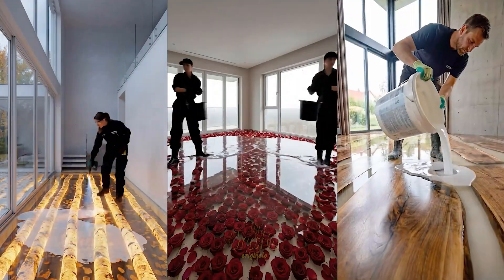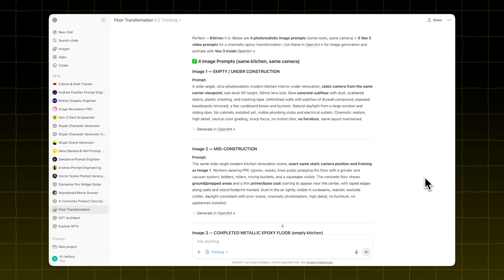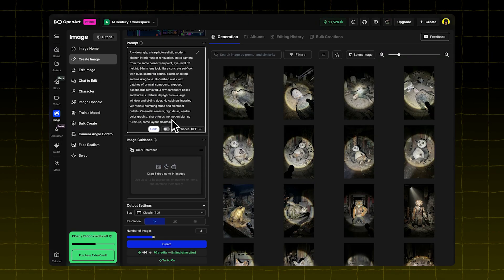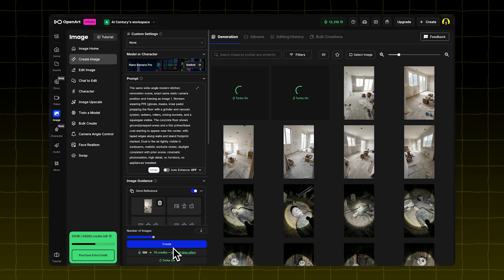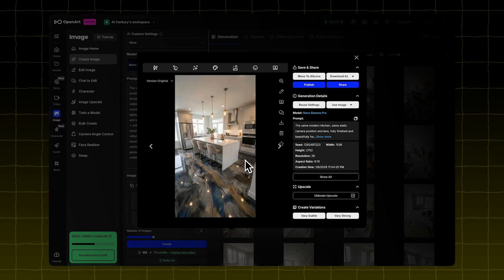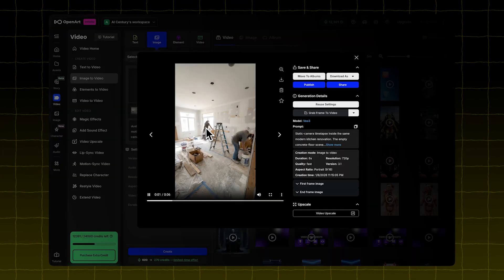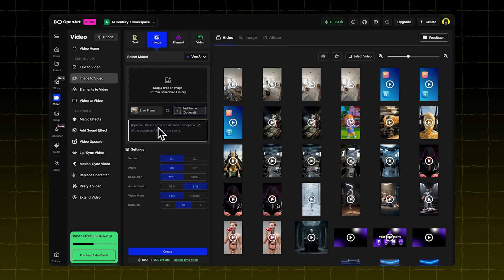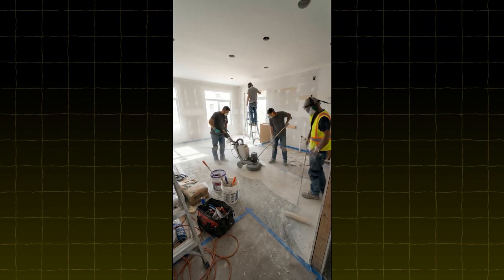How To Make Luxury Interior Timelapse Video With AI (Fast Tutorial)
Tools Used in This Tutorial ℹ️

🏠 Floor Transformation GPT – Custom GPT for creating transformation prompts